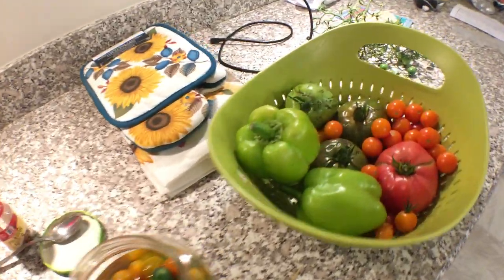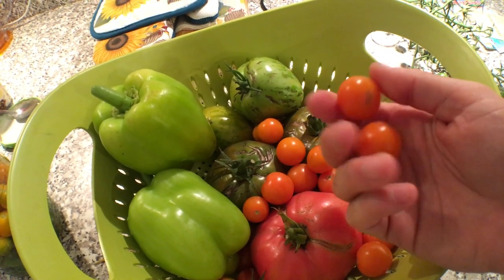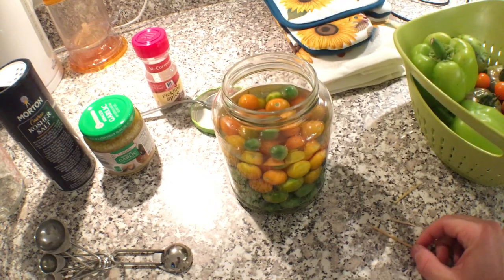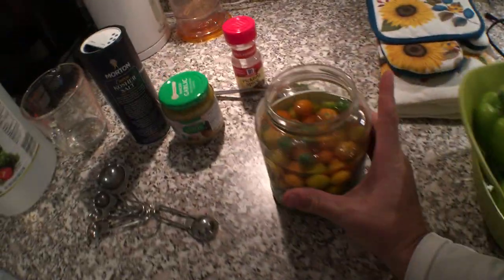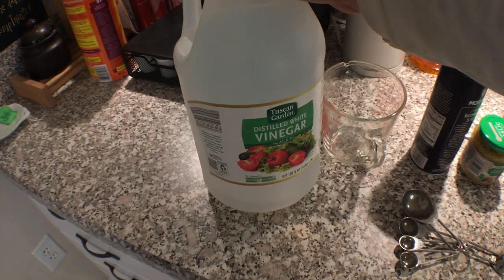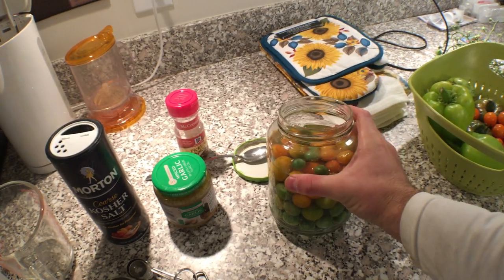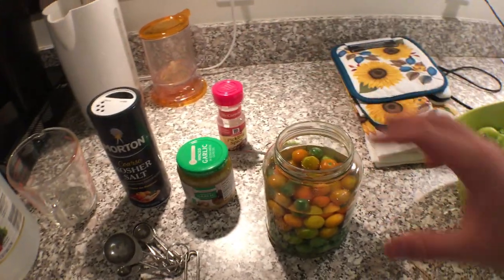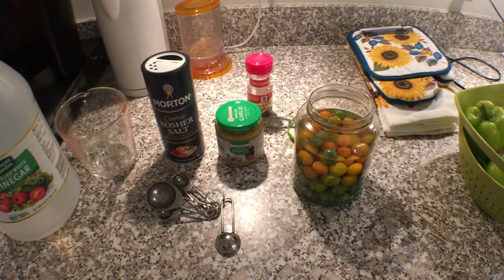Green Tomatoes? Pickle Them! Recipe & Instructions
1 Cup - White Vinegar
2 Cup - Water
1 Tablespoon - Salt
2 Tablespoon - Pickling Spice
2 Tablespoon - Minced Garlic
2 Tablespoon - Crushed Red Pepper

Shake jar every once and awhile
Store for 2 weeks in a cool dry place

Instagram.com/rossraddi
Twitter.com/rossraddi